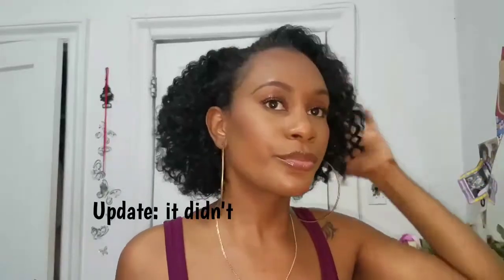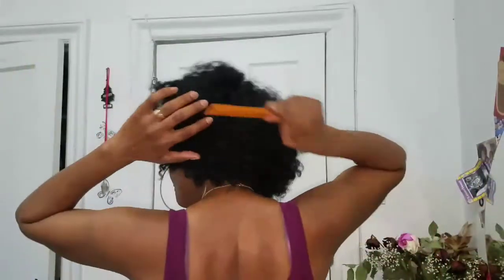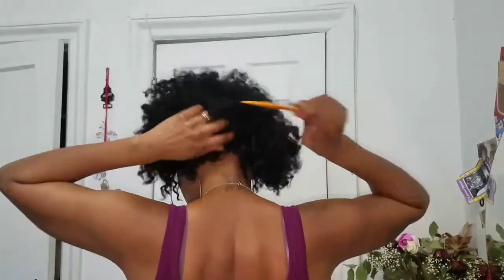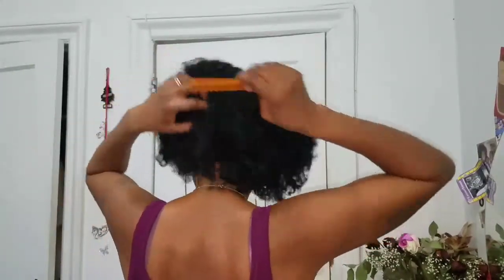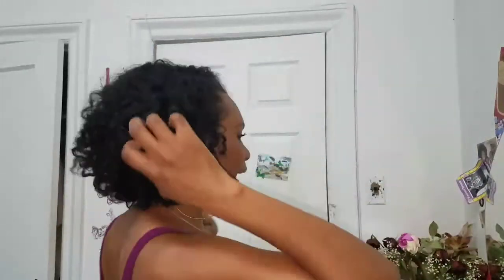Last Minute cornrow-out (old hair)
Hey Jays

My hair needs help. It's so dry! I need to tuck it away asap...This will be my last hair video for a while.
Meanwhile I'll flood my channel with vlogs lol

Blessings
J